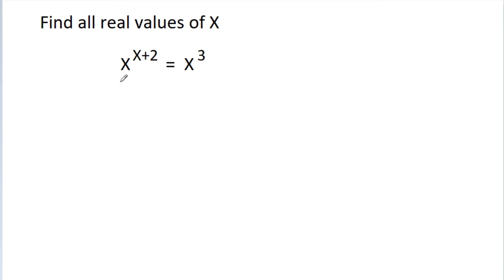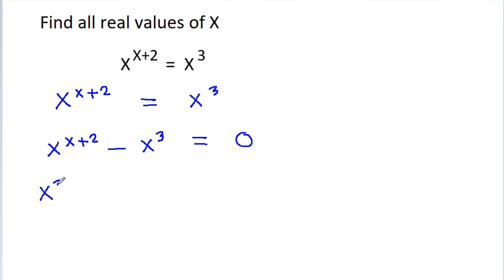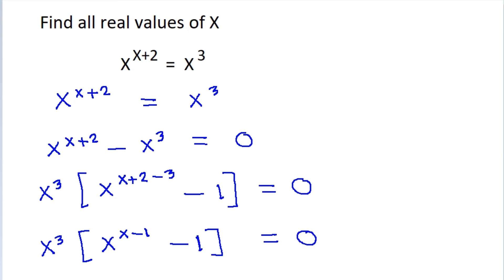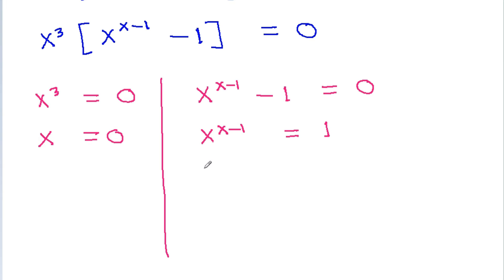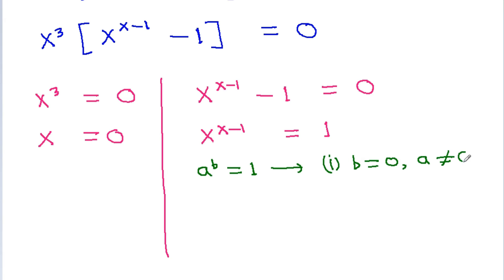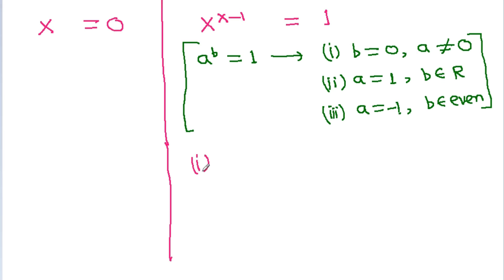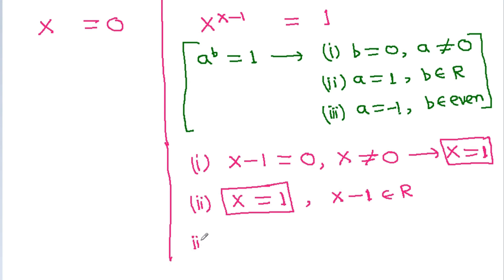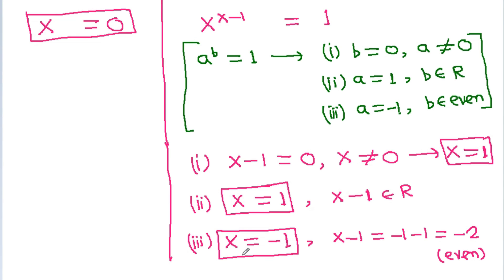Find all Real Values of X - Algebra